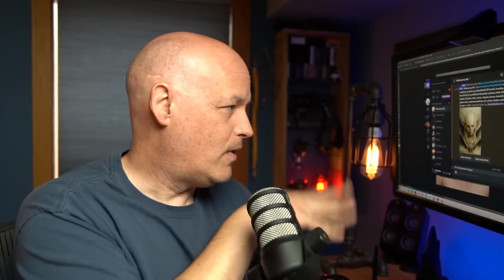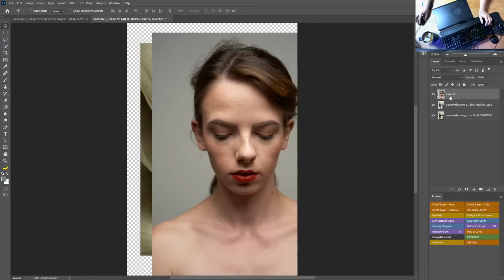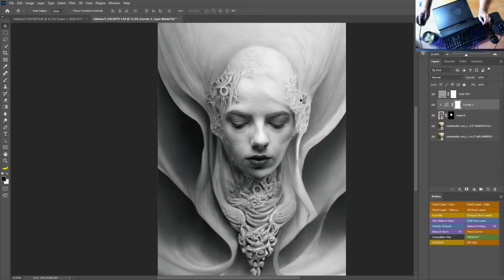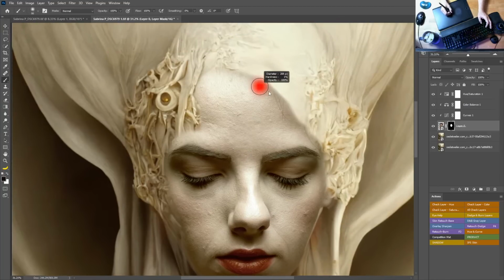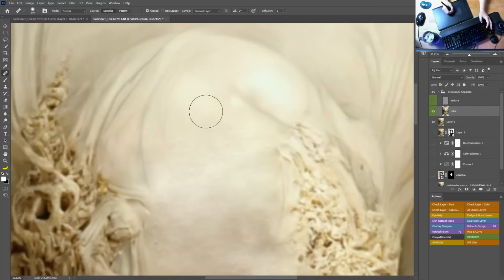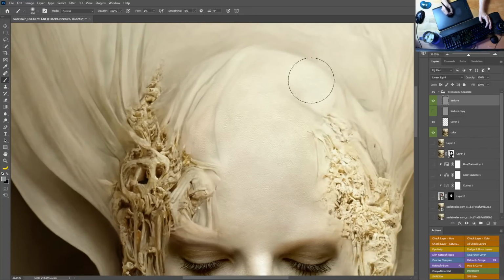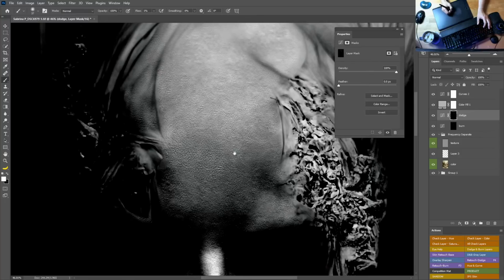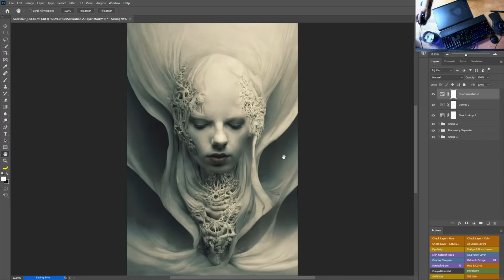MidJourney + Photography + Photoshop [My dream combination!]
In this live stream, we will take a portrait I shot in my studio and combine it with some MidJourney AI Artistic imagery to create something unique.  Some great photoshop techniques are always part of the stream, so feel free to grab a beverage, kick back, and relax as we combine AI and photography.